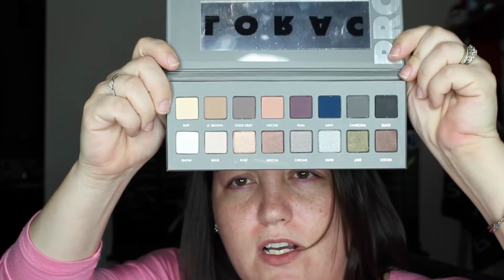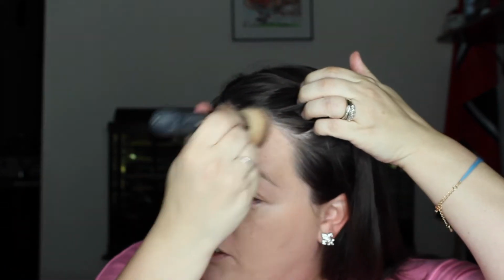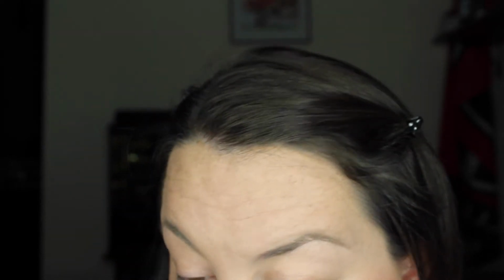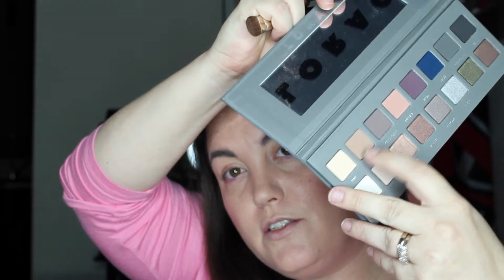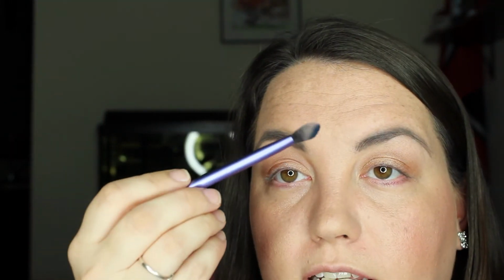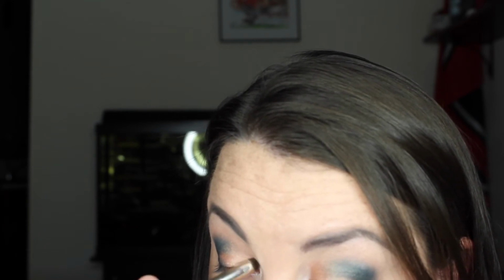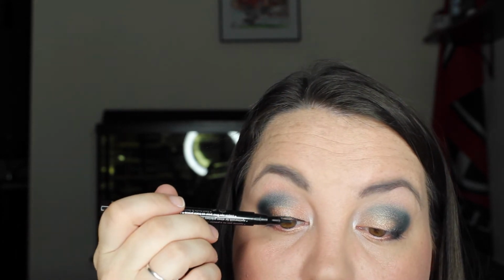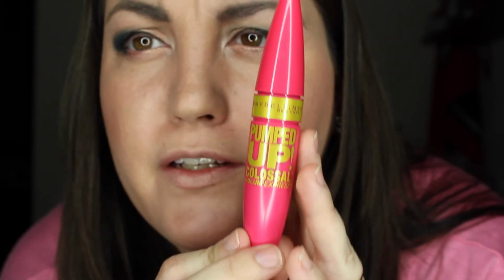LORAC PRO Palette 2 Navy and Rose Gold Tutorial | My Newest Addiction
This is my first time playing with the LORAC PRO2 palette.  In case you weren't aware of the PRO2 palette, it is another PRO palette that focuses on cool colors. The original LORAC PRO palette has half matte/half shimmer warm shades and this new palette is perfect for those that prefer cooler shades.